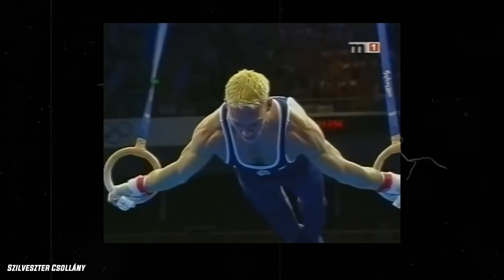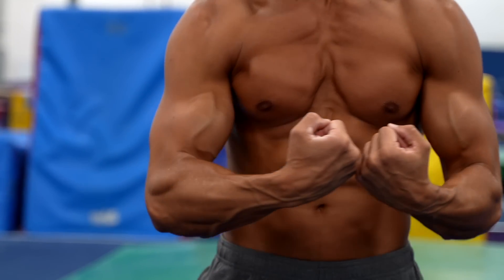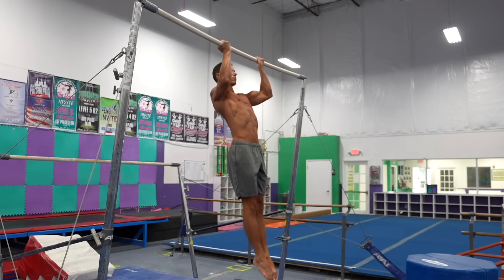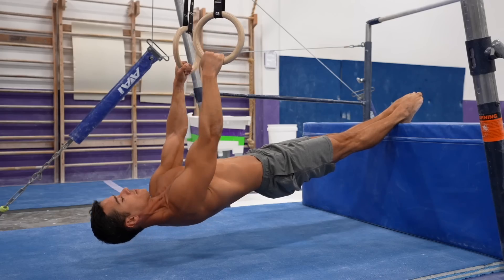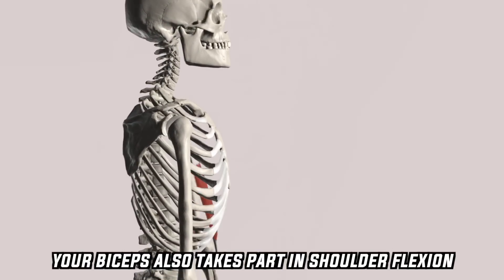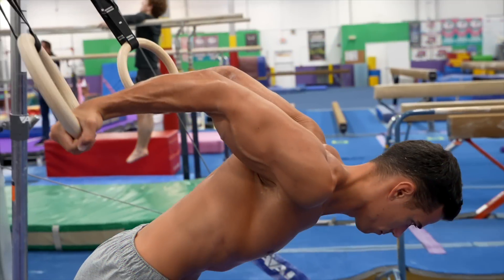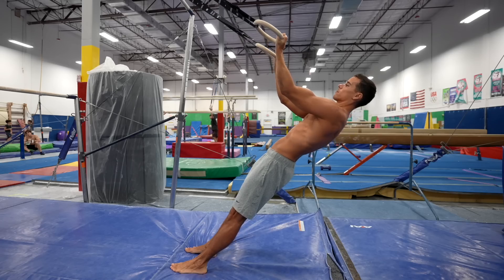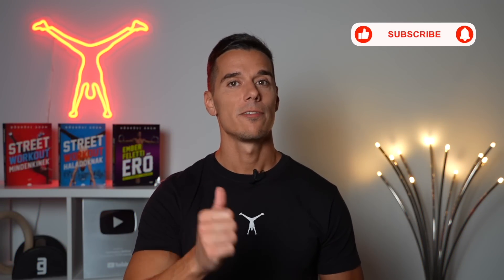3 Things You MUST DO for BIG BICEPS? (Gymnast Edition)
Ring specialist gymnaats have insane biceps, and I’m sure you were wondering wether it’s possible to achieve similar results.

In this video, I’m going to summarize what do to if you want to build the biggest possible biceps from the gymnastics perspective.

No doubt that olympic level routines put an enormous strain on the body, and it takes many years of work to reach this level. However, I would like to point out that this is due to the special exercises, strength elements, and acrobatic skills.

Only building muscle doesn't demand as much time and training.

In the case of adult gymnasts, this happens in the same time frame as it does for anyone else, as they are also human, and once they have achieved the muscle mass necessary for their exercises, they basically just maintain it.

The development of strength and skill is more emphasized in their case; the given muscle mass is just a tool and a prerequisite.

I think this is important to note, since gymnasts could be a lot more musclular if they wanted to, but their goal is just to have enough muscle mass to perform the routines perfectly.

They can achieve that with certain exercises and methods.

So if you understand what they do, you’ll be able to improve your physique and build a great biceps as well.

However it’s important to not get injured during this process, since as you’ll see the secret of the gymnast biceps is more than just doing curls.

During certain exercises the biceps is in a stretched position with isometric contraction which puts the tissues under extreme load, so proper warm up and preparation is crucial.

And now, let’s see what do you really need to build big biceps the gymnast way!